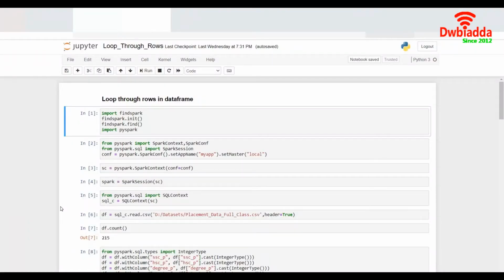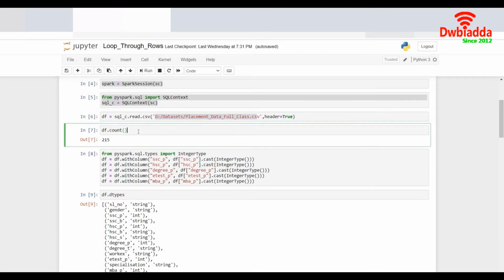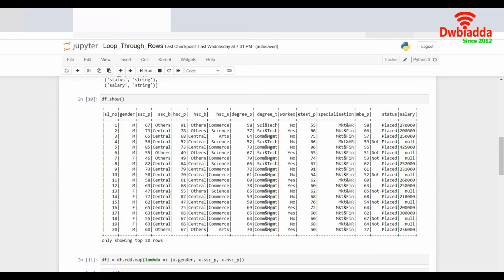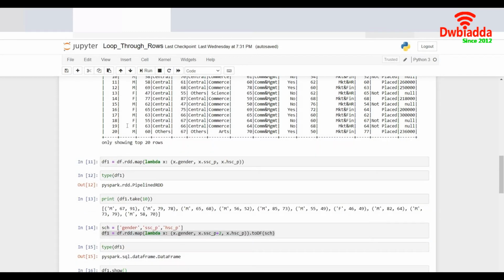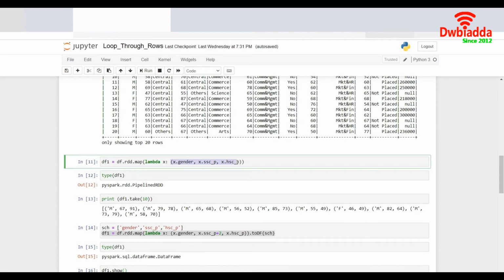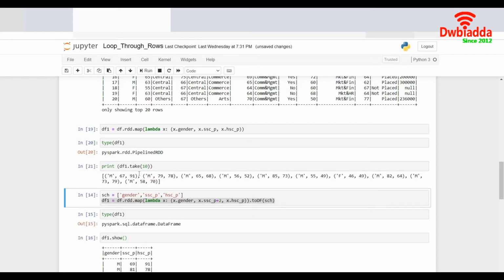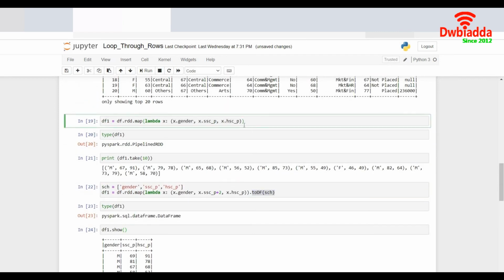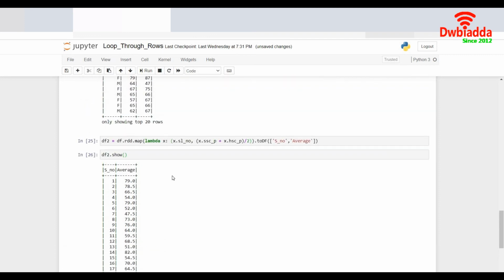How to loop through each row of dataFrame in pyspark | Pyspark questions and answers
Welcome to DWBIADDA's Pyspark scenarios tutorial and interview questions and answers, as part of this lecture we will see,How to loop through each row of dataFrame in pyspark